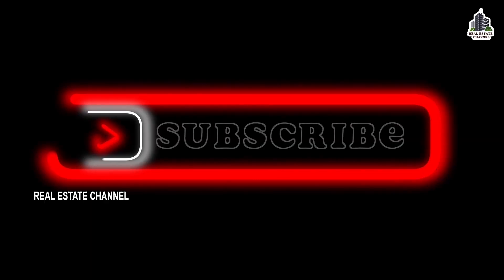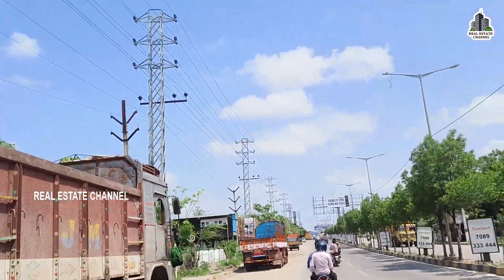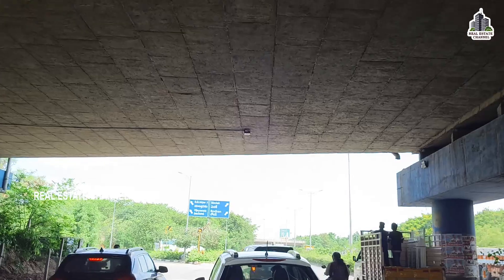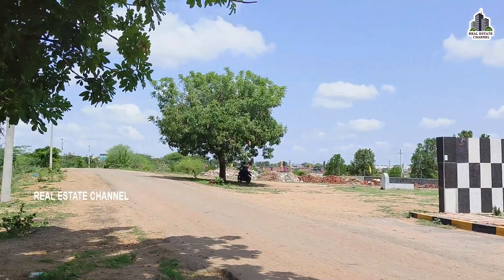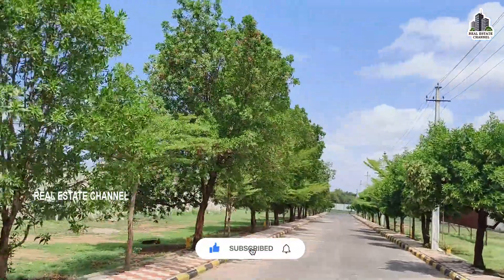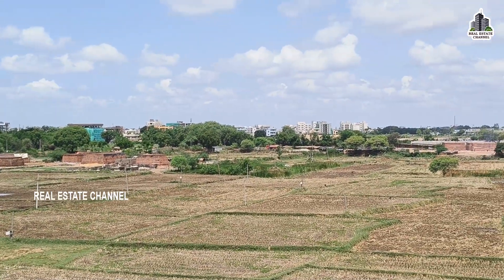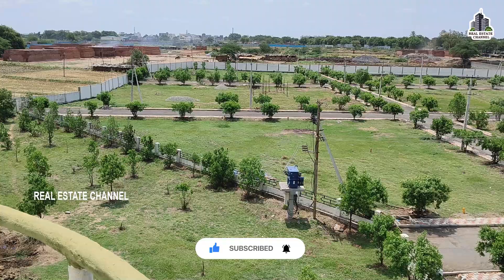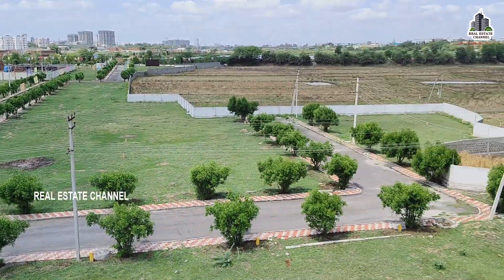Vila Plots Dundigal Exit 5 | Gagilapur HMDA Open Plots | దుండిగల్ విల్లా ప్లాట్స్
Project name; Prajwala Aditya.
✅ Location: Gagilapur. Gandimaissam
✅Extent: 11acres.
✅offer price 35,000\-
✅No.of plots :131
✅Sizes available: 167_500 sq yards.
✅Bank loans available
East facing and corner charges extra

Location highlights
✅2kms from proposed 400 Acres TI CORRIDOR
✅400Mtrs from Gagilapur
✅ 2.0KM EXIT NO.5
✅3kms from  proposed Gateway IT park
✅4kms from Disstrict forest office,kandlakoya
✅ 3 kms GANDI MAISAMMA X ROAD
✅4kms from CMR institute of technology & pharmacy
✅4kms from kandalakoya oxygen park
✅1kms from  Gagilapur bustop
✅3kms from Gandimaisama x-roads
✅1kms from DUNDIGAL VILLAGE
✅  2km MLRIT COLLEGE
✅  1 km BALANAGAR TO MEDHAK MAIN ROAD
✅ proposed 100ft roads.

Project highlights
✅ Layout surrounded by compound wall & SOLAR FENCING
✅100% vaastu
✅100ft DUNDIGAL TO Gagilapur approach BT road
✅60&30ft internal BT road
✅ Underground drainage
✅ Underground electricity
✅Tap connection for each plot
✅Water harvesting pits
✅ Social infra in 2556sq yards
✅  open space for parks
✅  Main Gate With Arch
✅  Foot Paths

మా ఛానెల్ లో మీ ప్రాపర్టీ వీడియో అడ్వర్టైజ్ మెంట్ కోసం మా నంబర్ కి సంప్రదించండి

𝐂𝐨𝐩𝐲𝐫𝐢𝐠𝐡𝐭𝐬 ©: We all make mistakes. If you find any copyright-protected material in our videos, please let us know rather than submitting a copyright takedown notice. We don't intentionally plan to include copyright-protected material in our video, sometimes it happens by mistake. So, please notify us such that we will remove the content immediately.